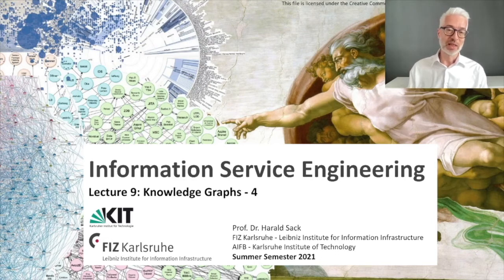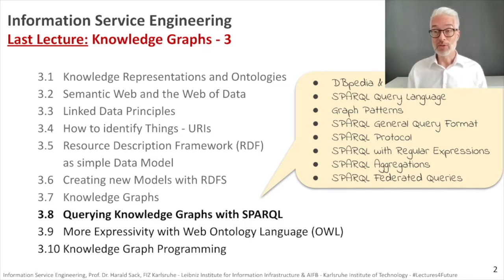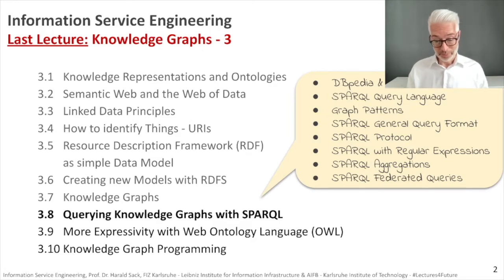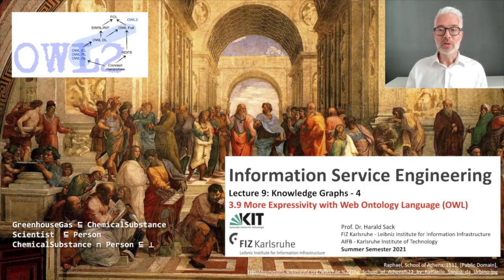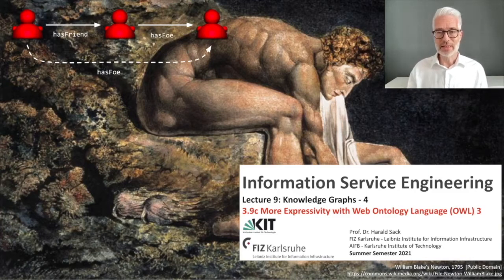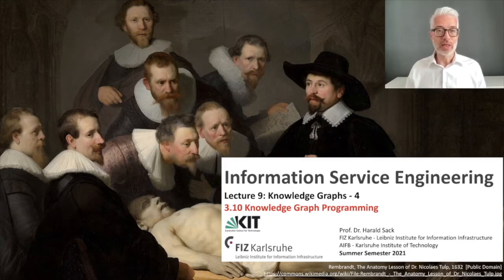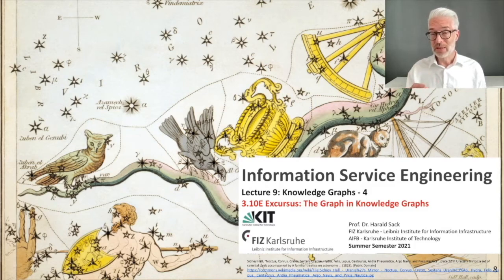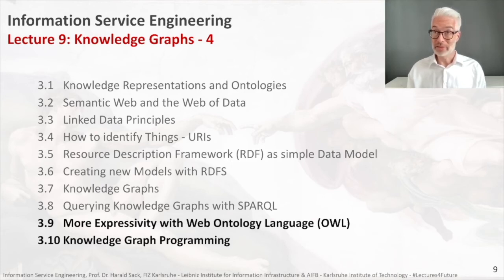09 - ISE2021 - Lecture 09 Trailer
3.9 More Expressivity with Web Ontology Language (OWL)
3.9b More Expressivity with Web Ontology Language (OWL) 2
3.9c More Expressivity with Web Ontology Language (OWL0) 3
3.10 Knowledge Graph Programming
3.10+ KG Programming Example 1 Notebook
3.10+ KG Programming Example 2 Notebook
3.10+ Excursus: The Graph in Knowledge Graphs